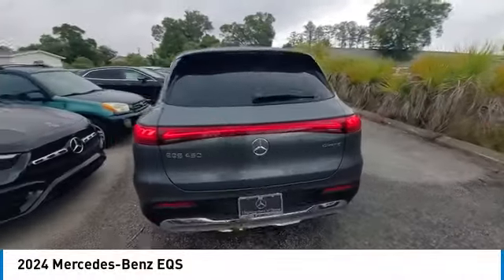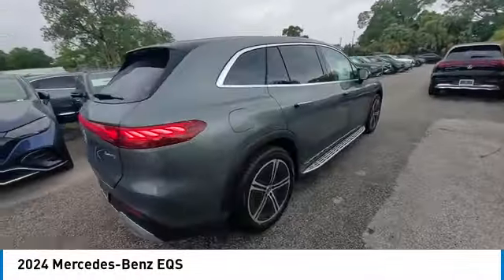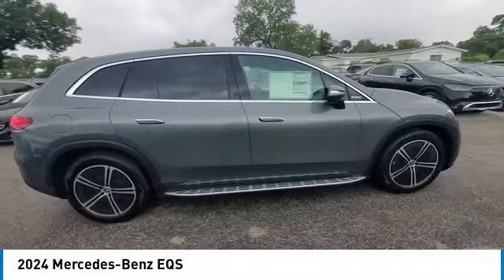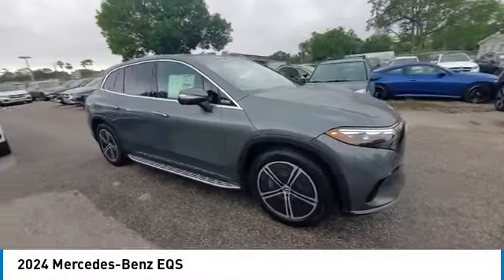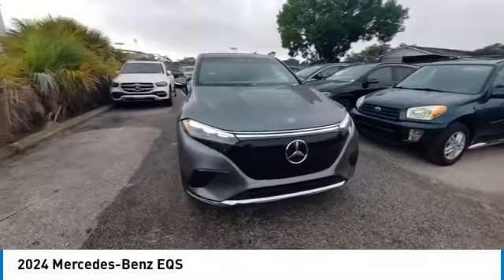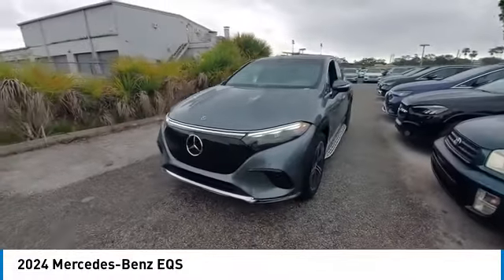2024 Mercedes-Benz EQS CMT241956